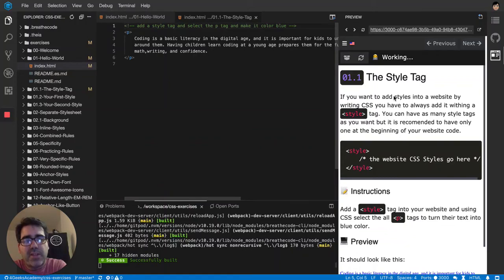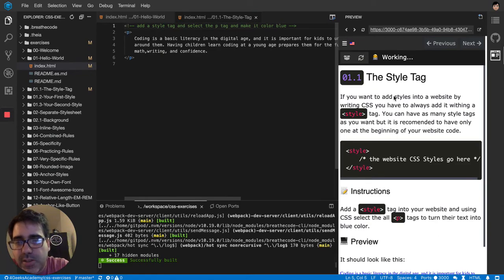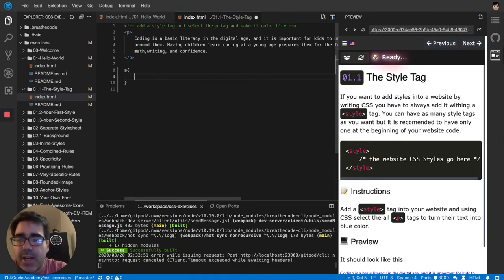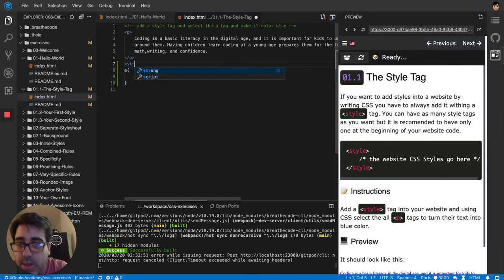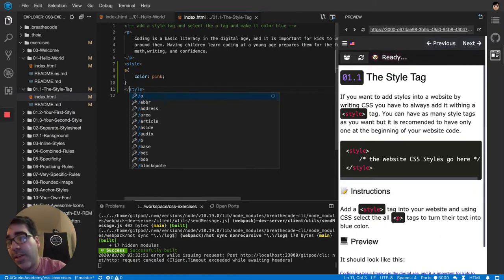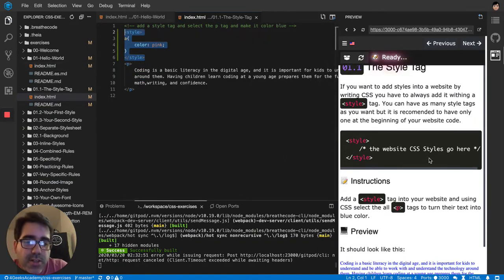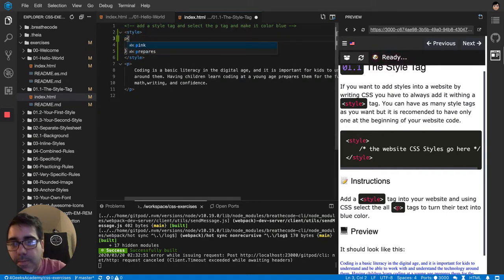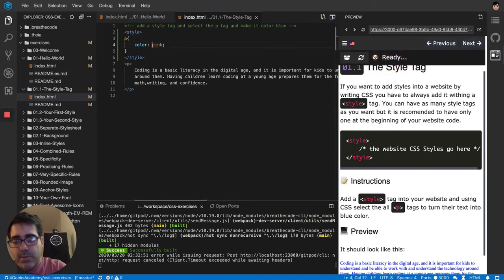Using a style tag - CSS Interactive Exercises/Course